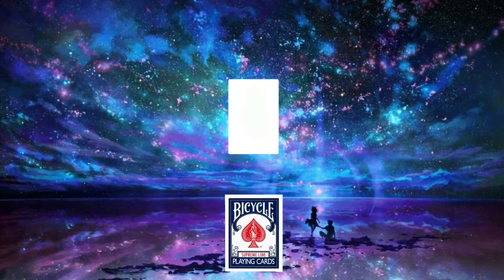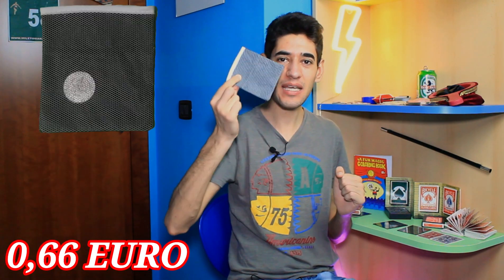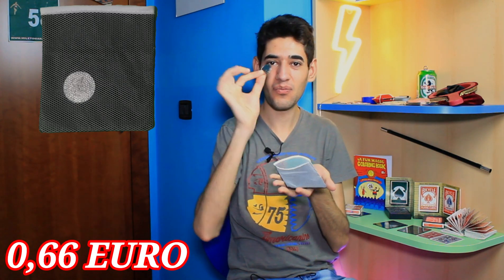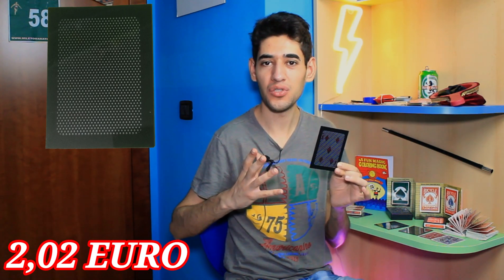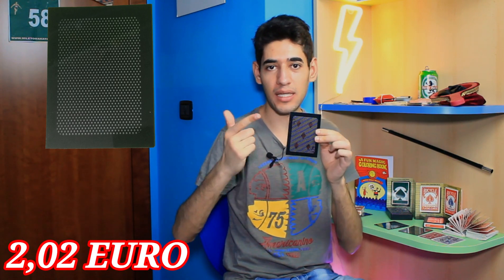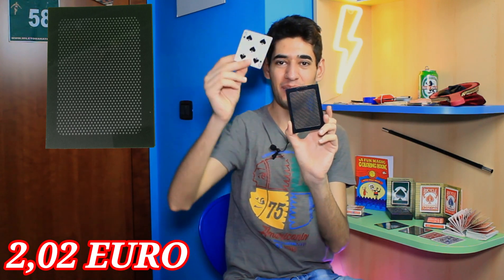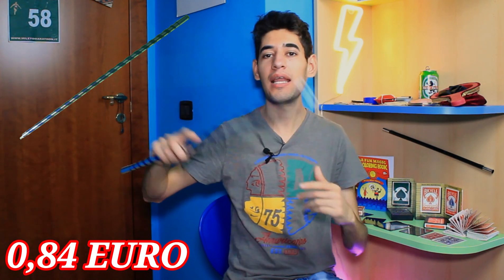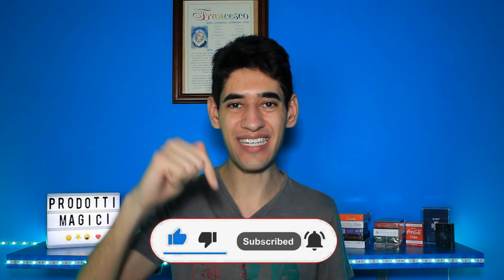PRODOTTI MAGICI - VISUAL GIMMICK ALIEXPRESS #2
Salve e benvenuti in un nuovo video,
quest'oggi andremo a vedere insieme alcuni gimmick molto visuali che ho comprato su Aliexpress.
Buona Visione.

CAPITOLI DEL VIDEO:
PERFOMANCE: 0:00
INTRODUZIONE: 0:40
PRODOTTI: 1:10
CONCLUSIONE: 5:16

MONETA MAGNETICA
MAGIC BAG
WOW 3

PRODOTTI MAGICI (AMAZON):
BASE TAGLIO
COLLA PER GIMMICK
COLLA SUPER ATTACK
RIGHELLI IN ACCIAIO
FILO ELASTICO
CALAMITE 1
CALAMITE 2
CALAMITE 3
BLACK ART
FOGLIO DI ACETATO
BRICK 12 MAZZI
DIGHE DENTALI
GLUE DOTS
PENNARELLI SHARPIE
TAPPETINO TCC
KIT PER GIMMICK
SCATOLINA (ALIEXPRESS)

ATTREZATURA VIDEO (AMAZON)
OCTOPUS TRIPOD (FOTOCAMERA)
GORILLAPOD (TELEFONO)
GREEN SCREEN
MICROFONO LAVALIER
LUCE LED PER FOTOCAMERA
LUCI LED PER CAMERA

Cosa uso per registrare: 🎞
Fotocamera Canon Eos 1300D

Programma per editare: 🎞
Premiere Pro

Good Magic